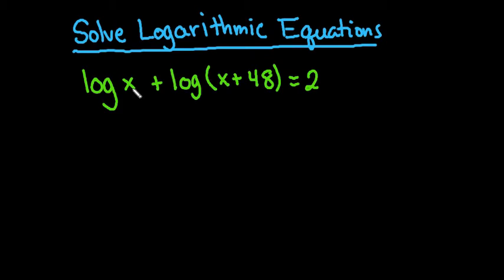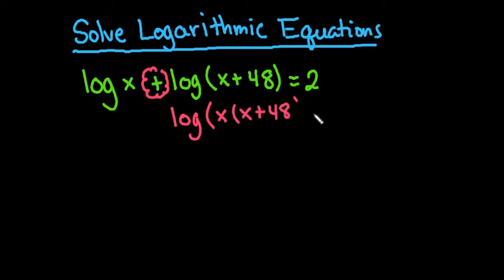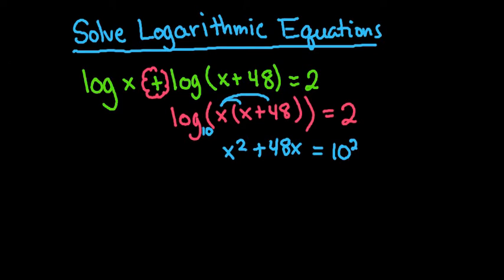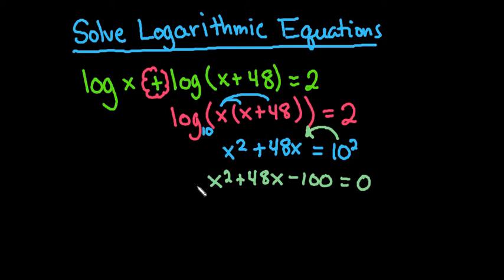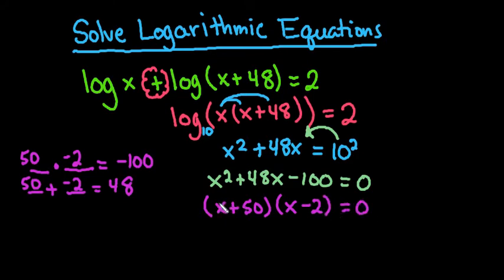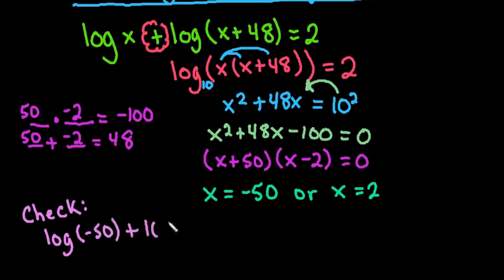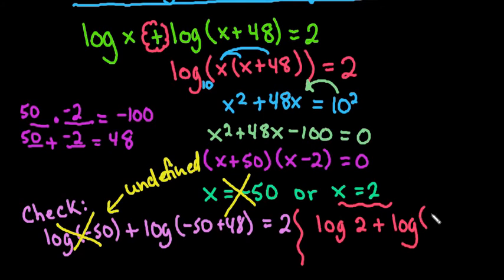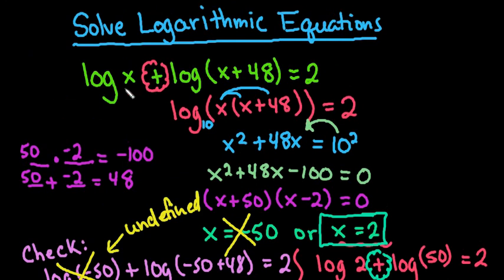Logarithmic Equations Ex 1 Condensing Required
Learn how to solve a logarithmic equation with a logarithm only on one side.  This example requires condensing.